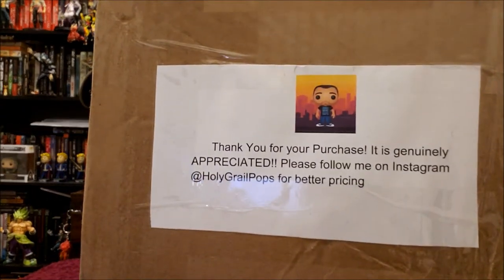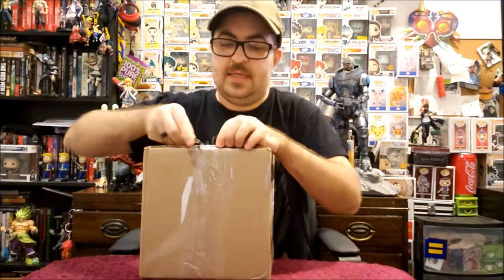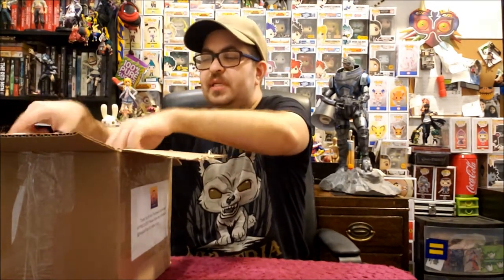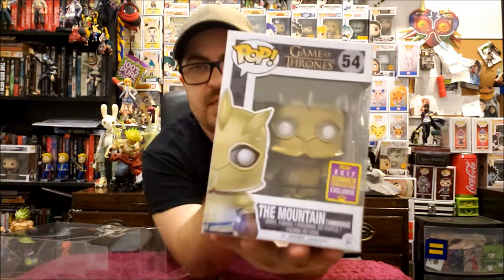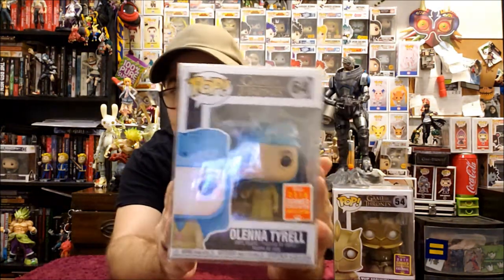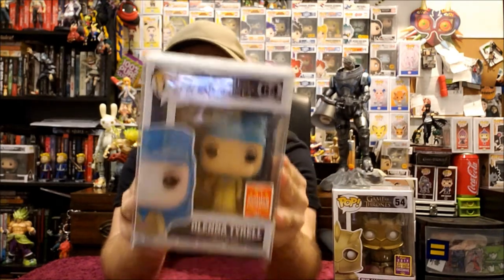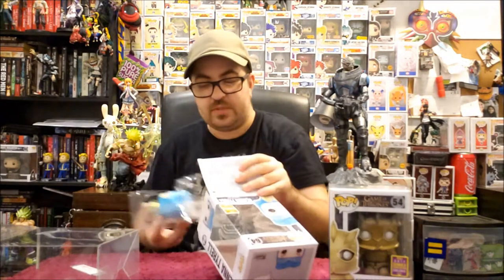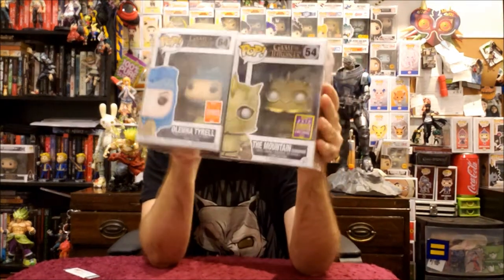New GOT Pops for the Collection!!!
Hey guys! Here's my unboxing video for some new GOT pops I picked up from Mercari. Hope you guys like and enjoy the video :)